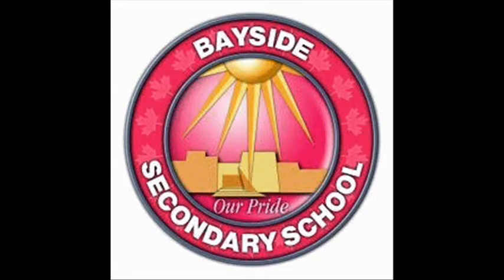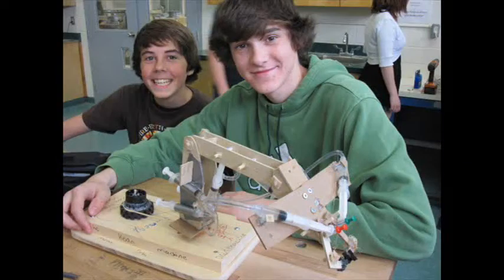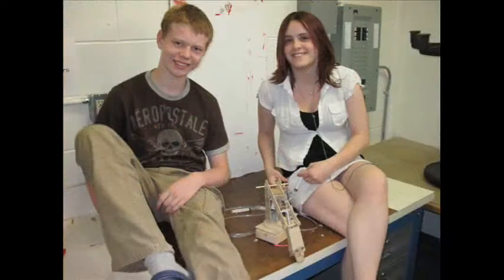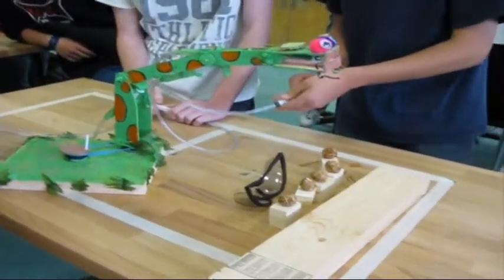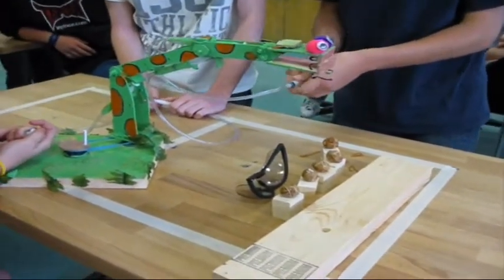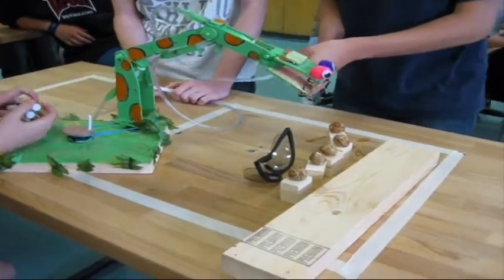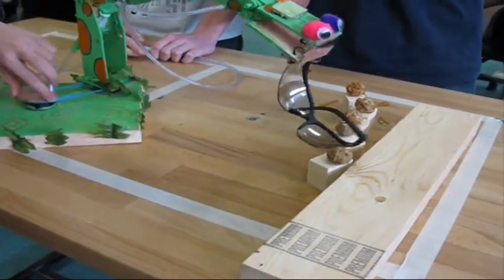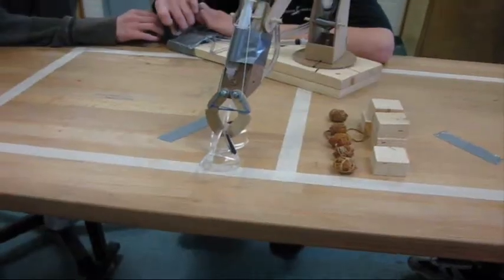Robots at Bayside Secondary School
Grade 9 students learn about hydrolics as they build robots.